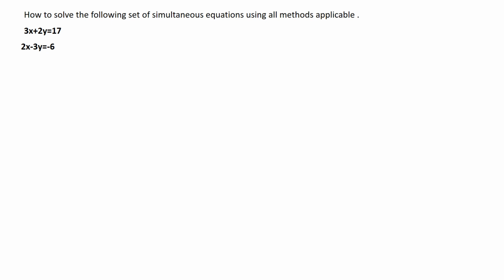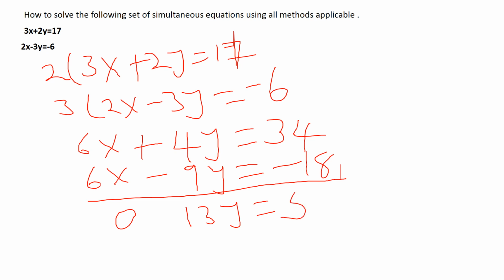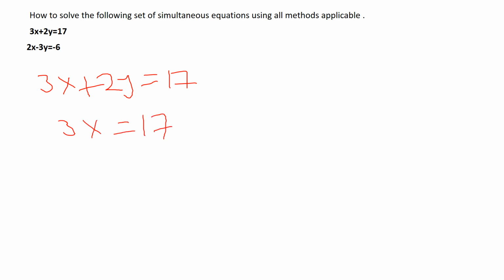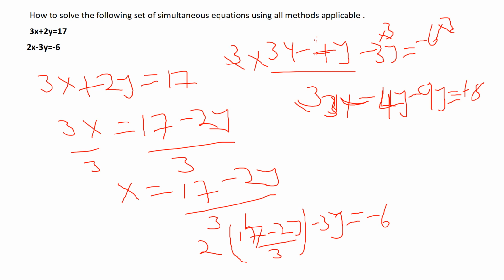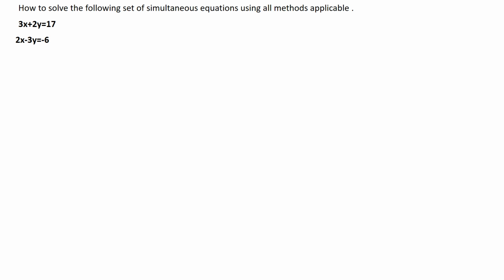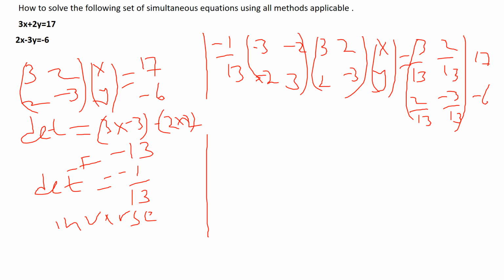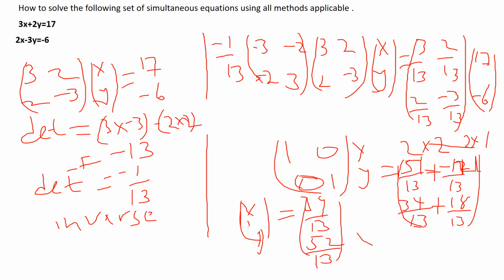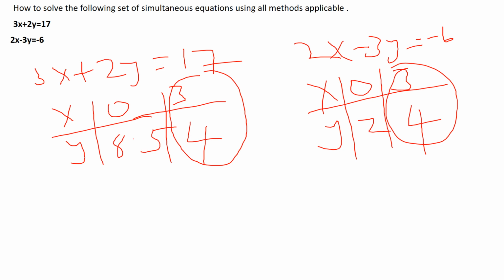Simultaneous Equations simplified and solved